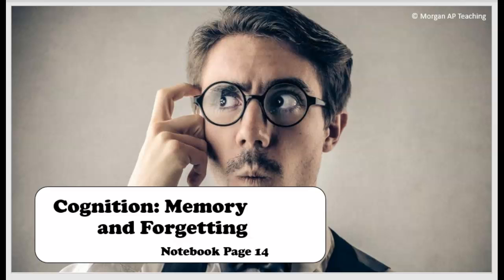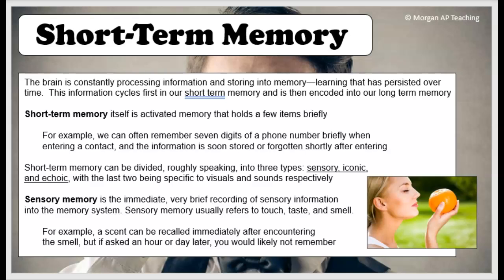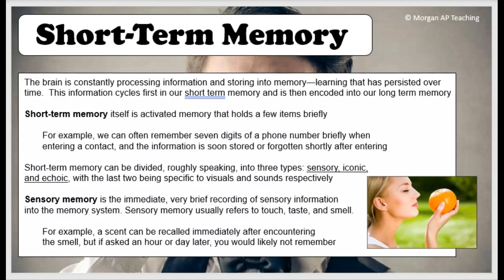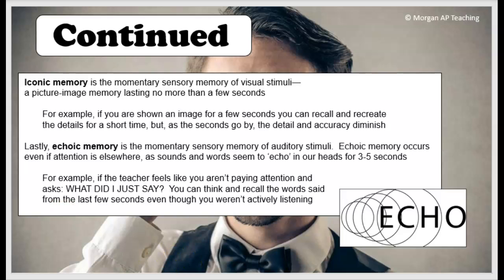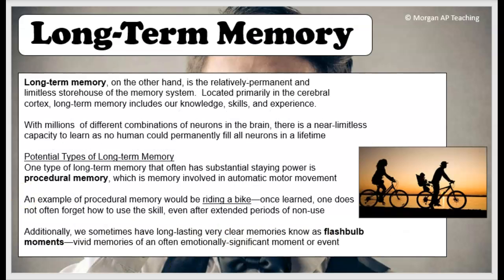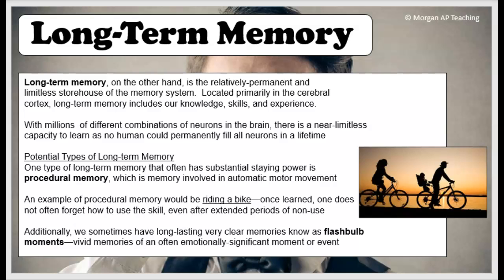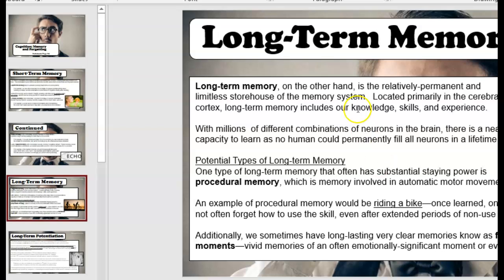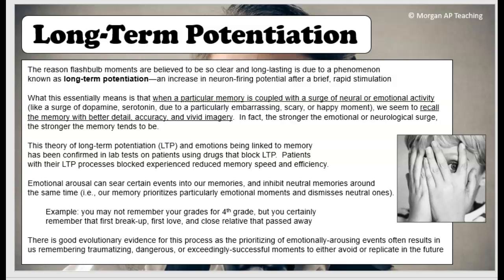Short term/ Long term memory Notebook Page 14